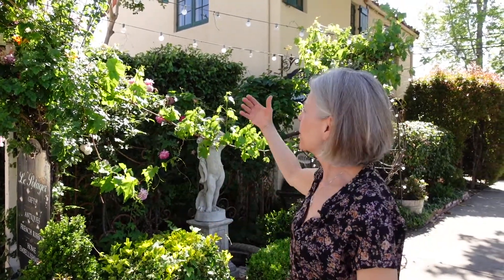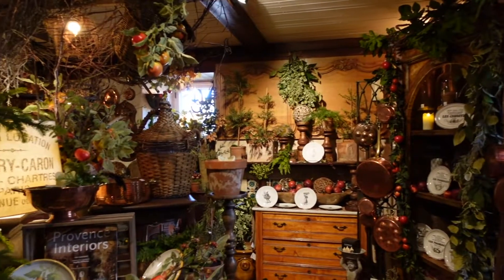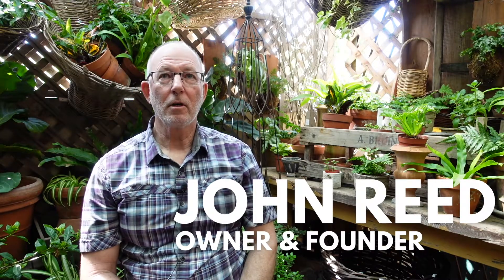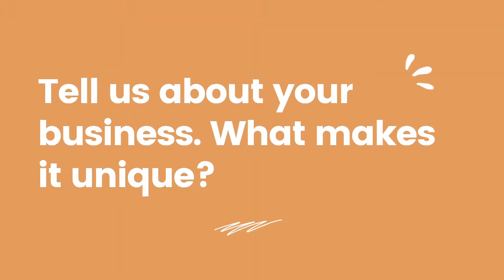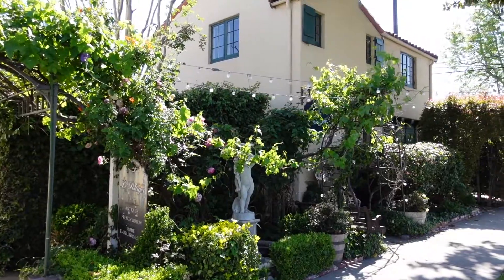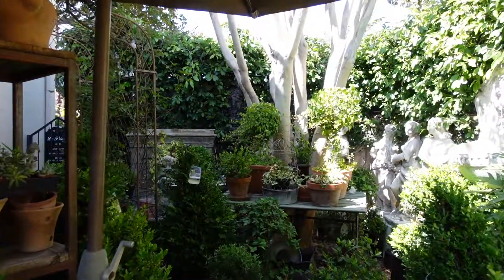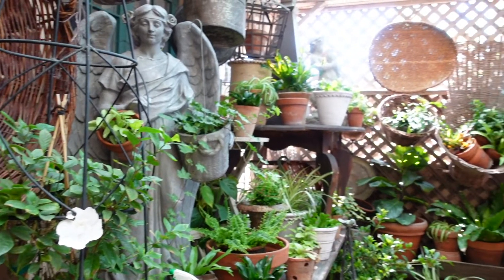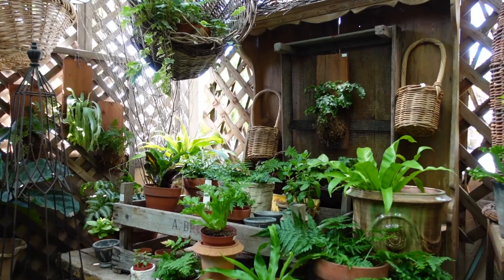Live Local - Destination Downtown - Le Potager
Small contributions make big impacts! Live Local is a collaborative program supporting Fullerton businesses.

Destination Downtown highlights small businesses located in Fullerton's historic downtown district through a series of video guided walking tours. These tours encourage residents to get active while exploring neighborhood businesses!

Learn about how Le Poteger adapted to the pandemic, what makes them unique, and what customers have to look forward to.

Are you a business that would like to be included in an upcoming walk? Click the link below to find out what areas will be highlighted!

St. Jude Medical Center
North Orange County Chamber
Ting - Crazy Fast Fiber Internet

This video was filmed and edited by our very own Parks & Recreation Specialist Leslie Morales.